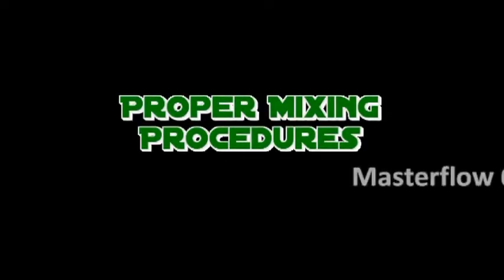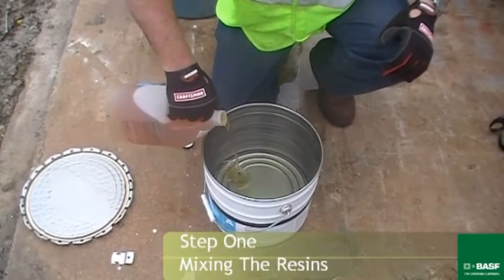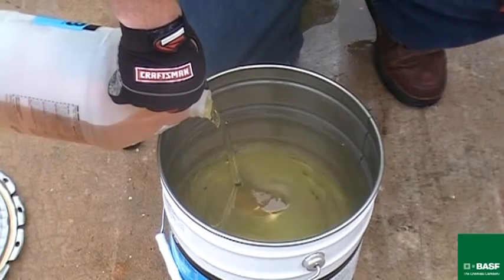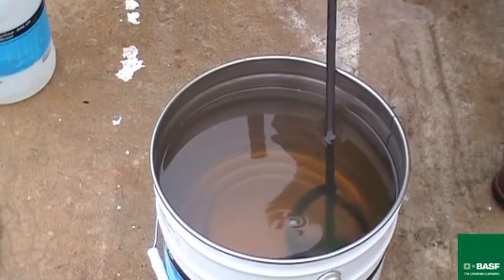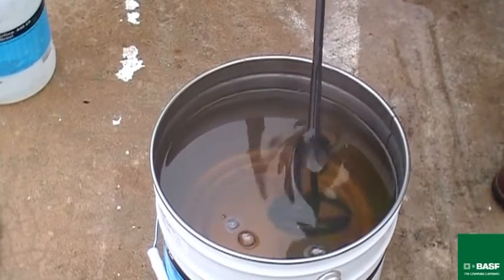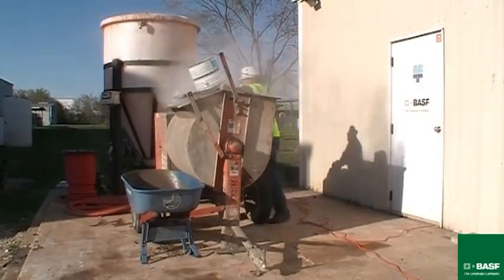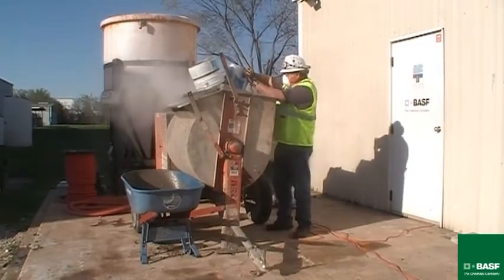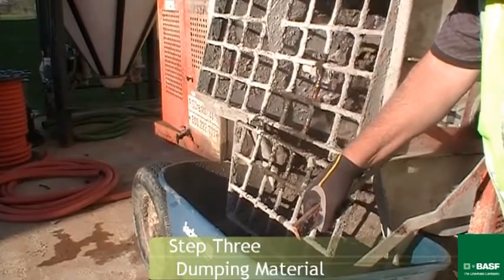Подливочный состав MasterFlow 648 CP Plus (MasterFlow 648)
MasterFlow 648 - это трехкомпонентный состав на основе эпоксидной смолы. При смешивании 3-х компонентов образуется подвижный высокопрочный состав. Обеспечивает высокую раннюю и конечную прочность (7 дней), а также отличную стойкость к высоким рабочим температурам и трещиностойкость при значительных вибрациях.
Строительную химию из этого видео можно найти на сайте mpkm.org, федерального поставщика материалов строительной химии